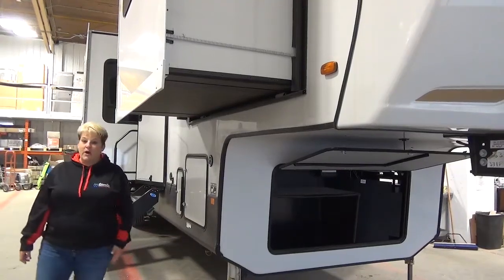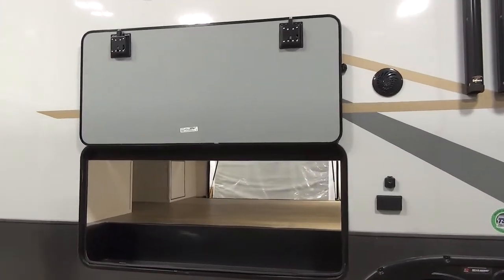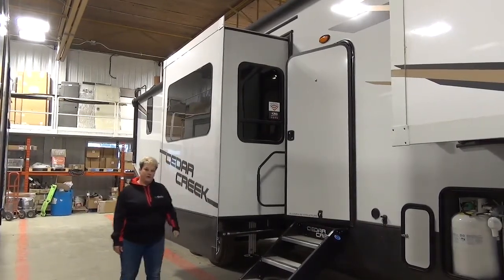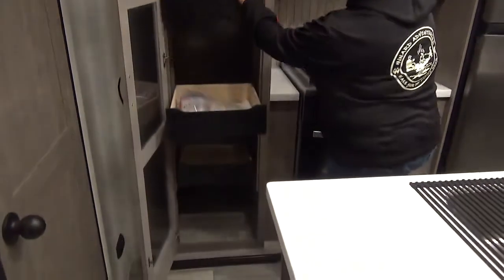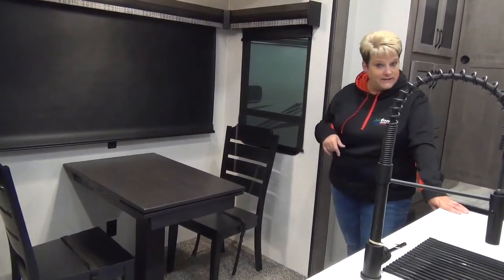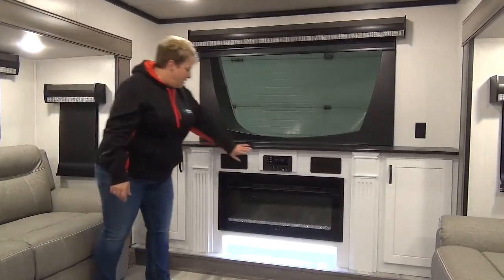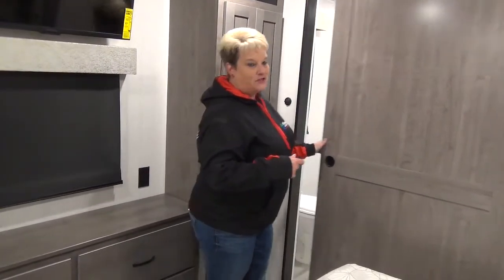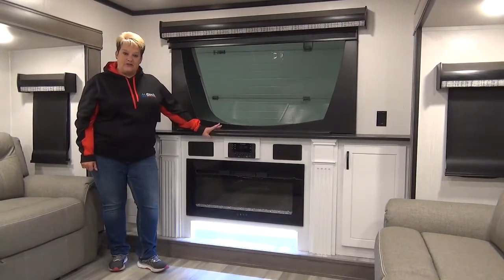2022 Cedar Creek 371FL by Forest River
The Cedar Creek 371FL is perfect for entertaining, with a large front living room that includes two tri-fold sofa, power theater seats, fireplace, and lift TV that lowers out of sight for a streamlined look. The large island kitchen is loaded with cabinets and features residential appliances throughout. Off the kitchen, you have the benefit of a half-bath for your guests.